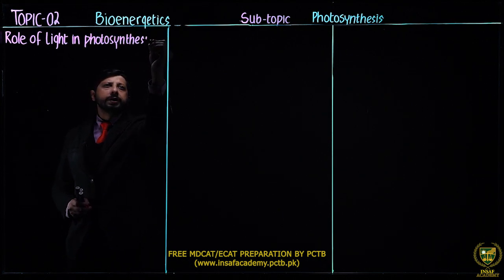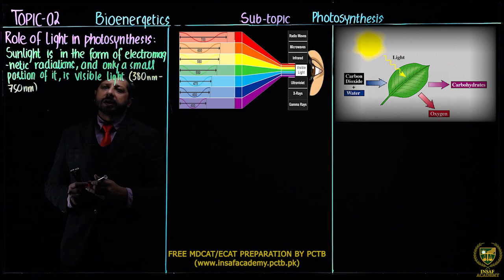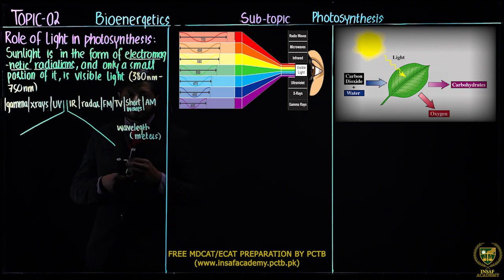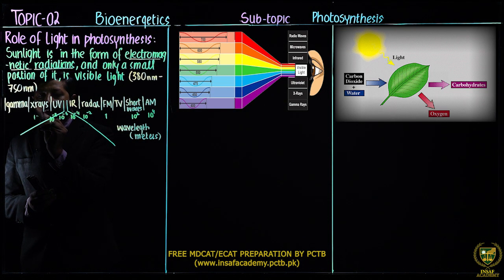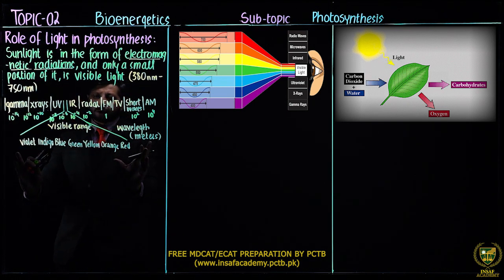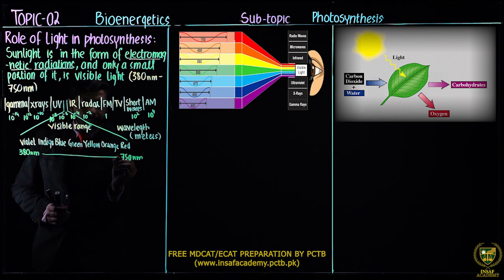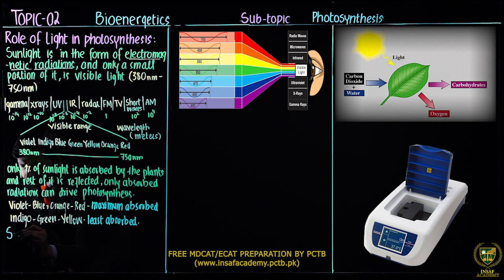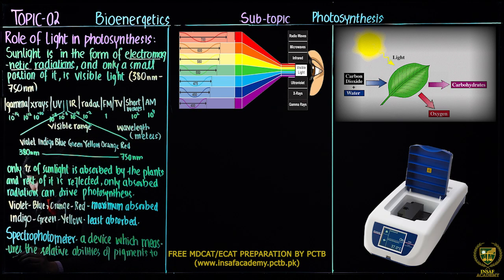ROLE OF LIGHT IN PHOTOSYNTHESIS || BIOENERGETICS || MDCAT/NUMS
In this lecture, we will study about the ROLE OF LIGHT IN PHOTOSYNTHESIS.  This lecture is essential for students preparing for the MDCAT  exams.

So, if you want to improve your Biology and ace the MDCAT exams, then this lecture is a must-watch. Join us at PCTB Insaf Academy . Let's work together to achieve our academic goals and build a bright future.